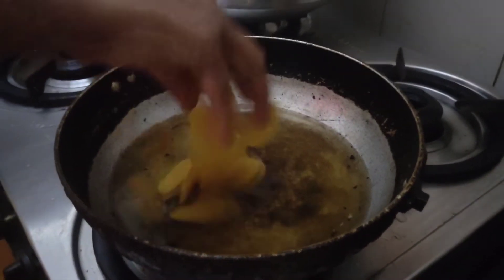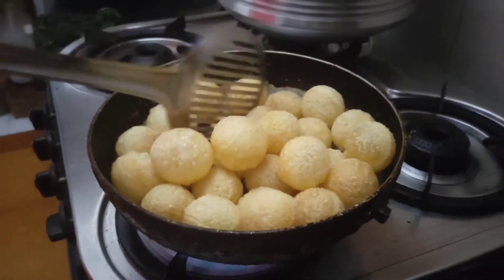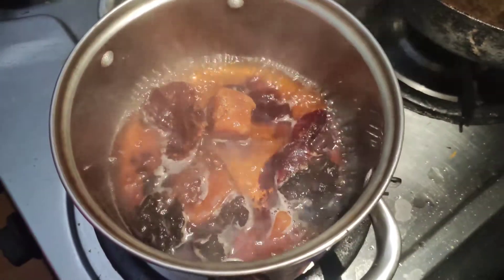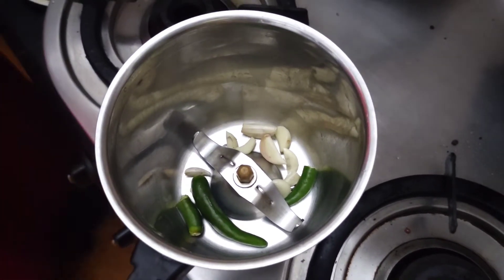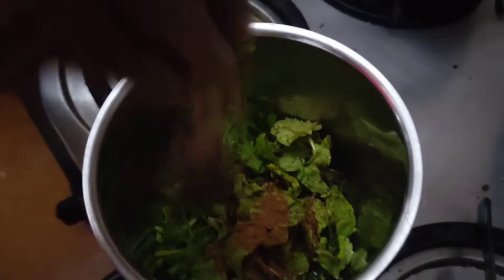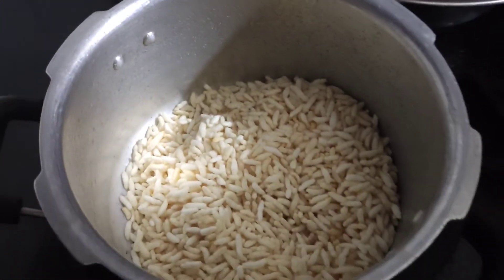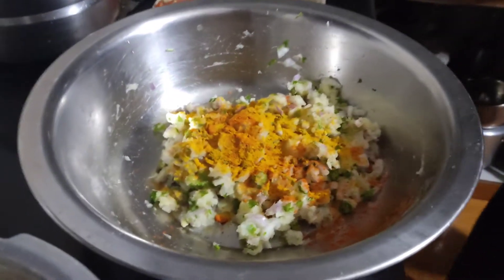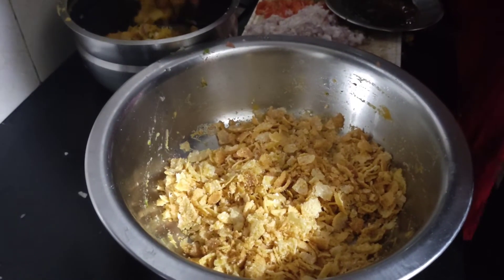മസാല പൂരി വീട്ടിൽ തന്നെ തയ്യാറാക്കാം || Street Style Masala Poori || Akethas vlogs